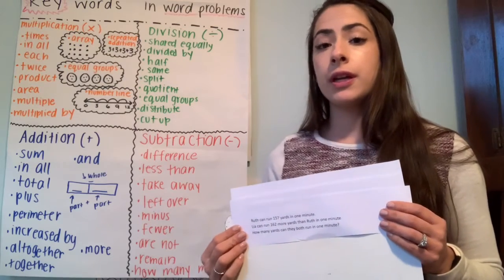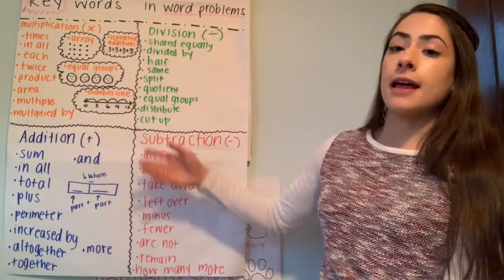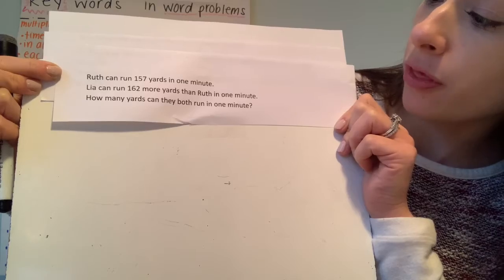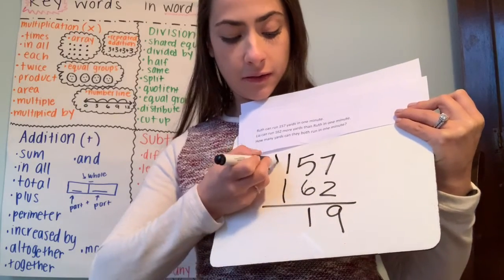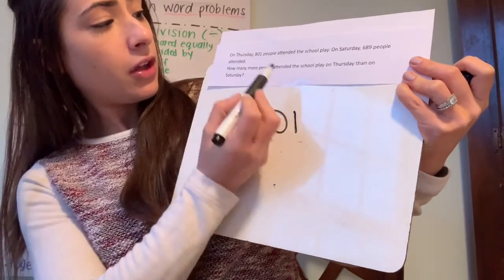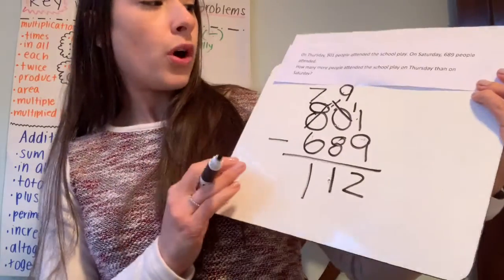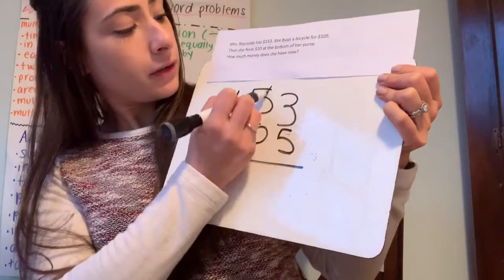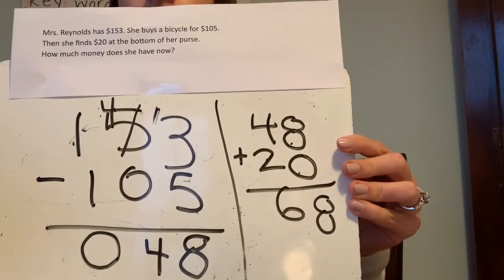Addition And Subtraction Word Problems